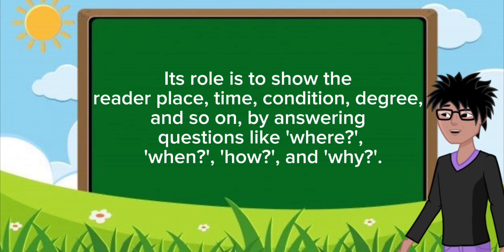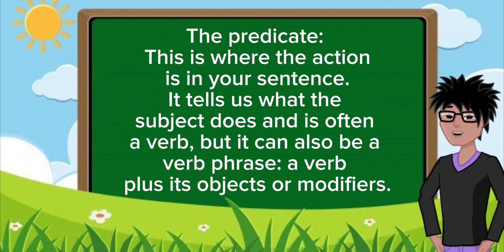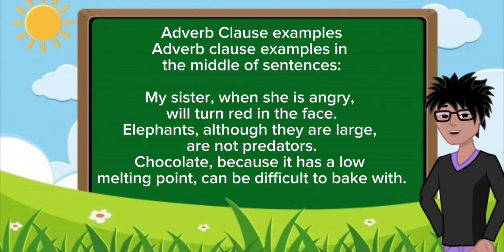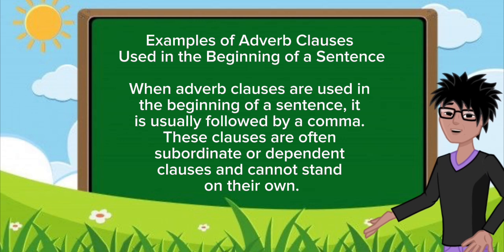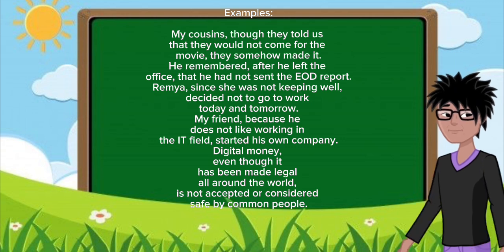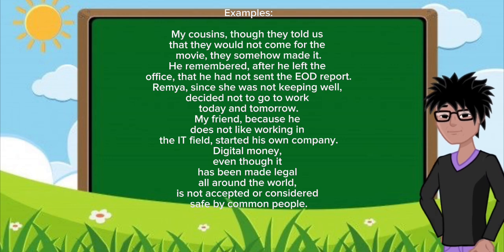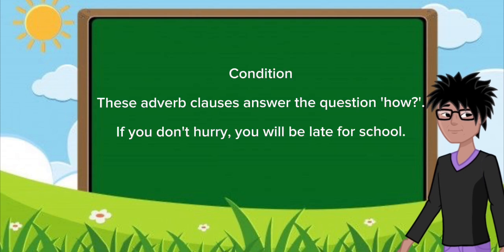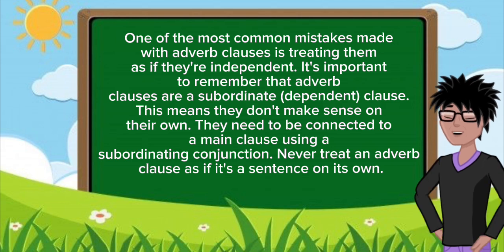Adverb Clause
Penjelasan Adverb Clause